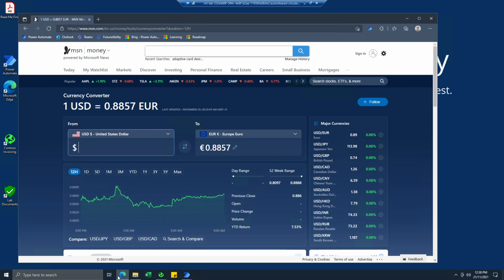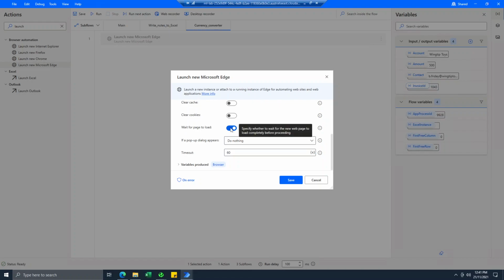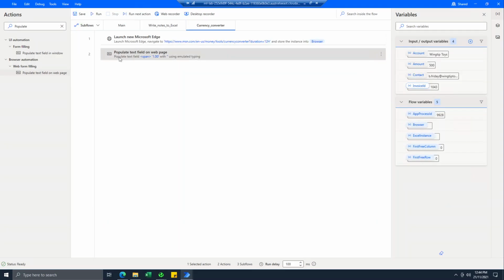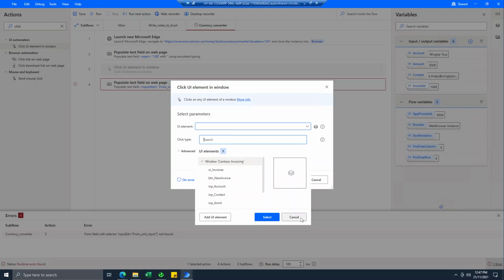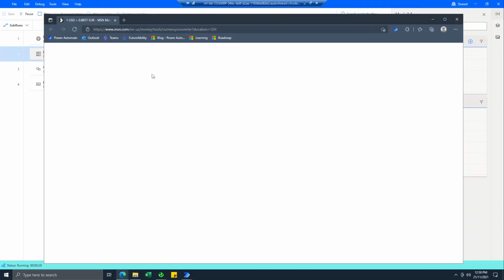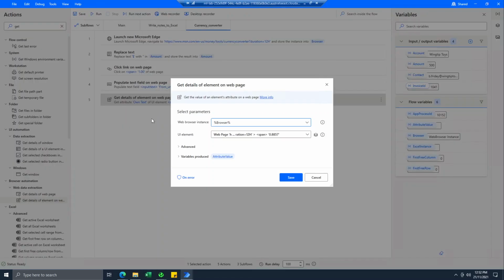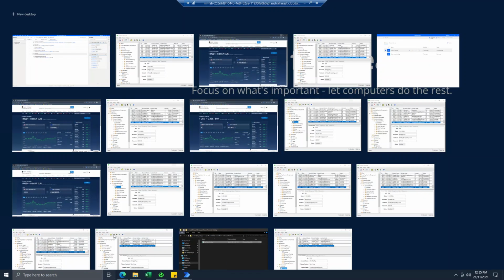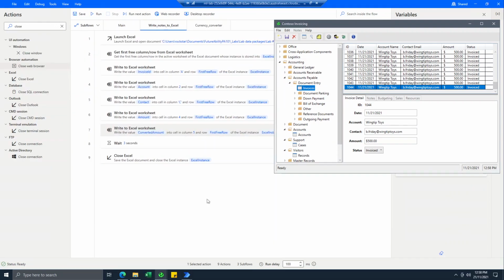PA101 - [LAB] Using the Web Recorder to automate websites